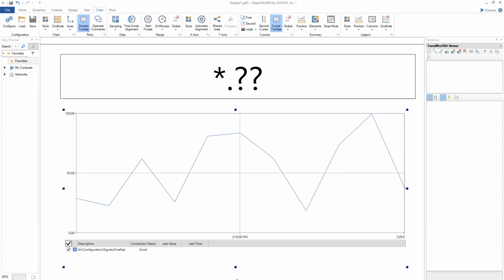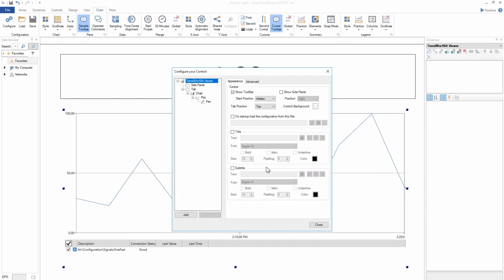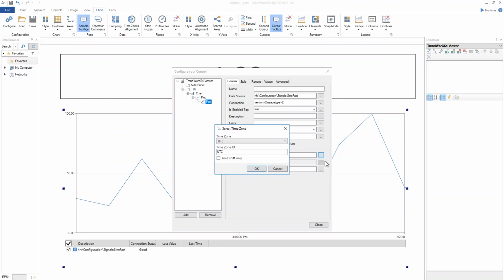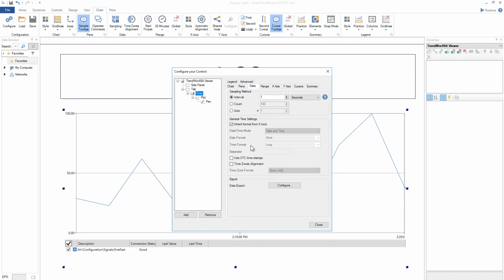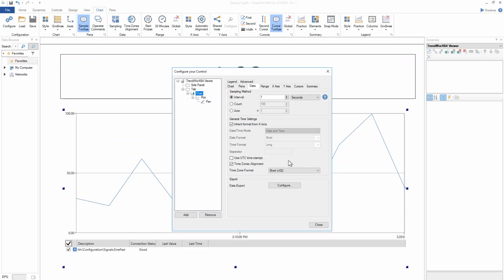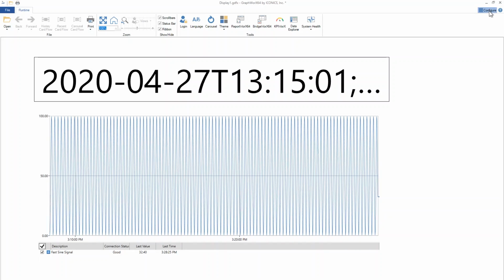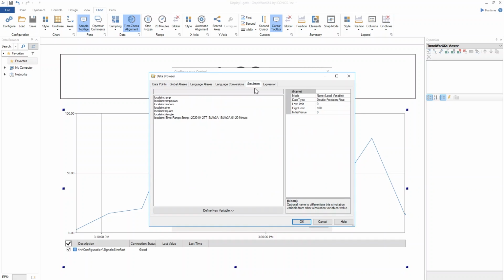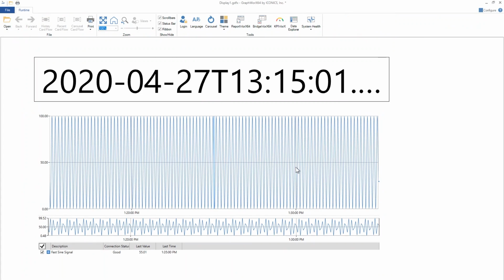Iconics GraphWorx Trend Viewer 9 Shifting Time Zones and Overriding Time Ranges